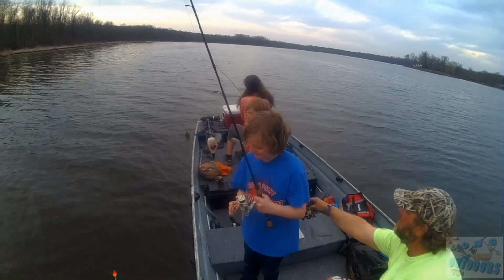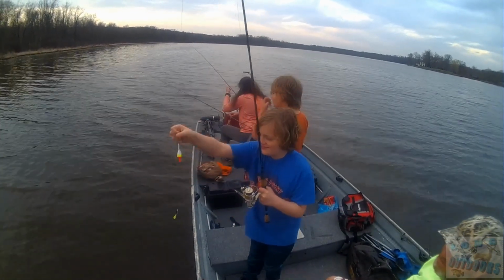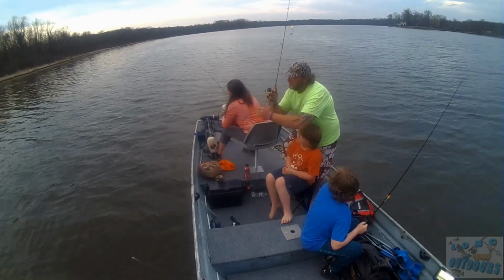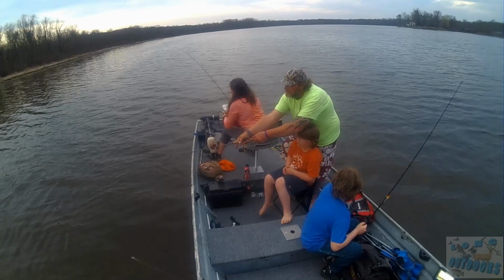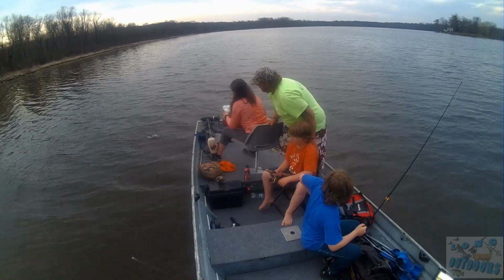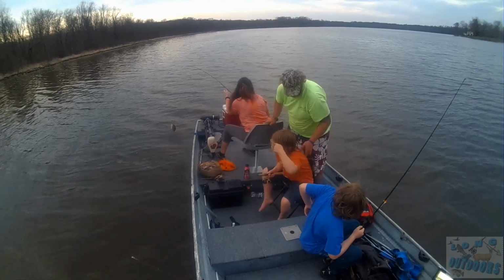CRAPPIE FISHING WITH THE KIDS!!!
NON-STOP CRAPPIE ACTION FROM THE HOME TEAM!!

Mister Twister Curly Tail Grubs | Black/Chartreuse Pearl; 2 in.

Bobby Garland Mo'Glo Overbite Sickle Jig Heads | Mo'Glo Pink; 1/16 oz.

Lew's Mr. Crappie Monofilament Line | 6 lb.; Hi-Vis; Fillerl, Hivis, 6 Lb

Berkley Trilene XL Monofilament Line | 4 lb.; Clear; Filler

Water Gremlin Removable Split Shot Super Sinker Pak | 2